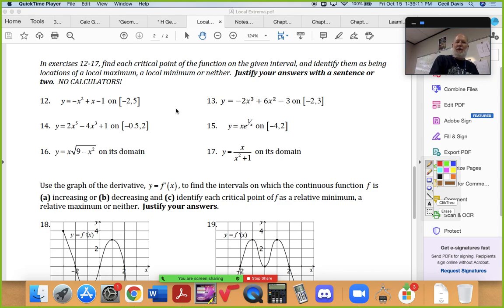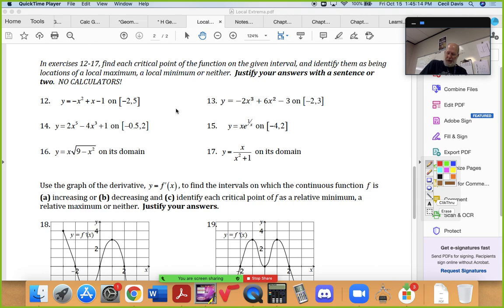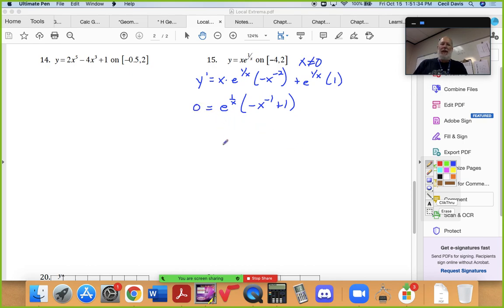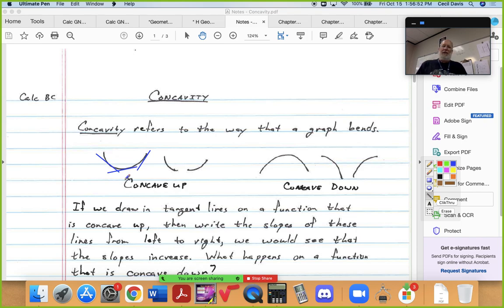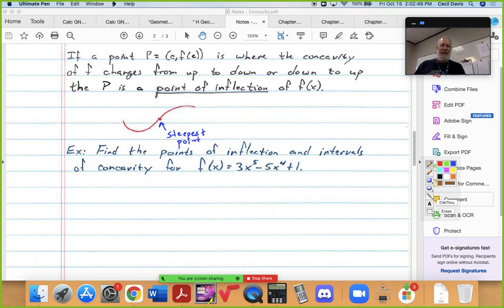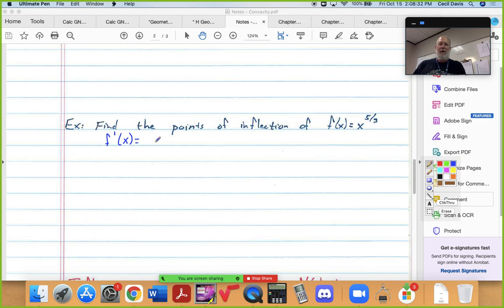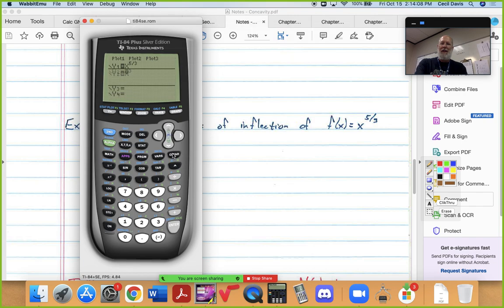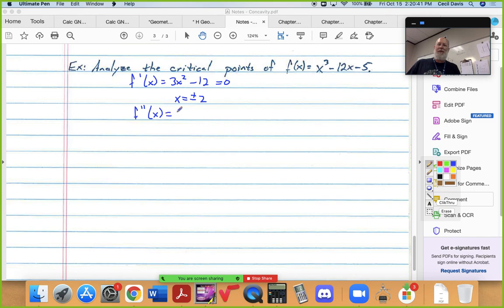Calc BC Oct 15